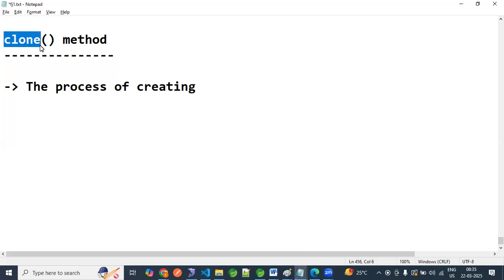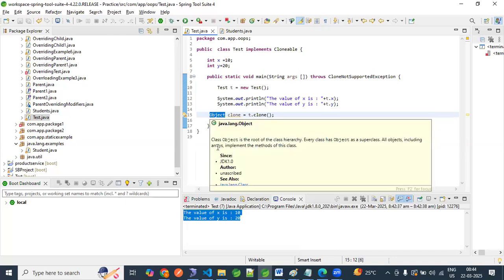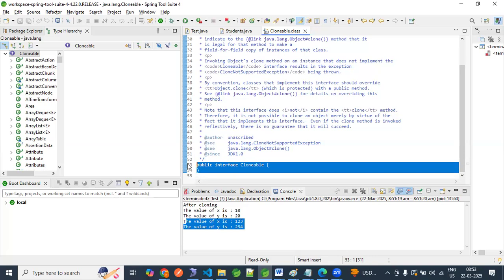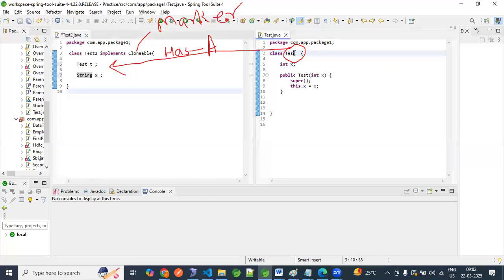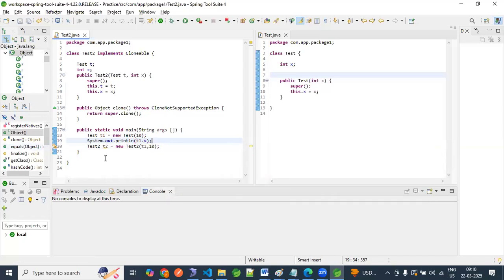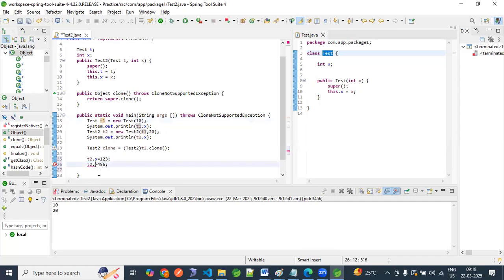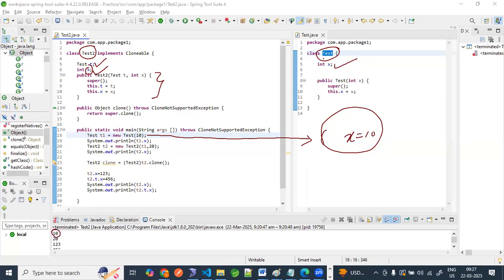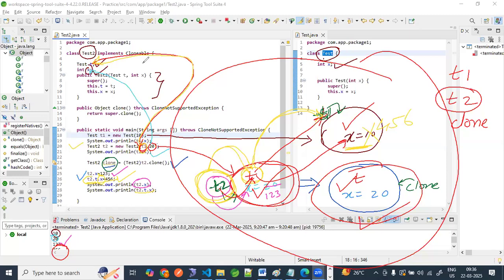Session 46 cloining in java lang package part3 in Java